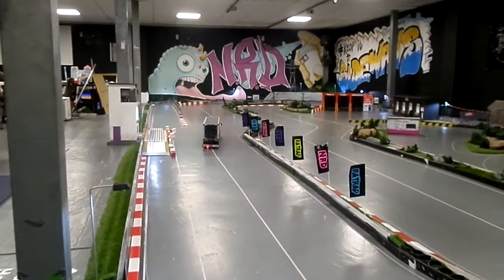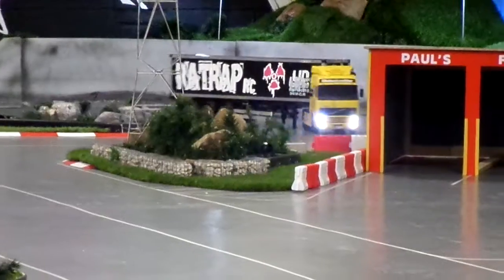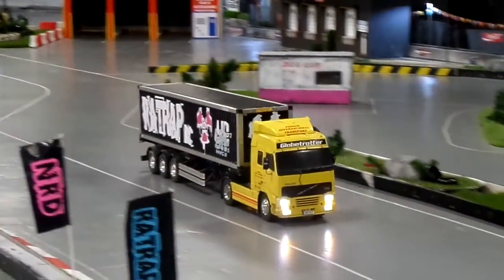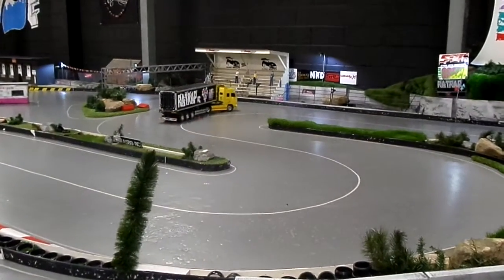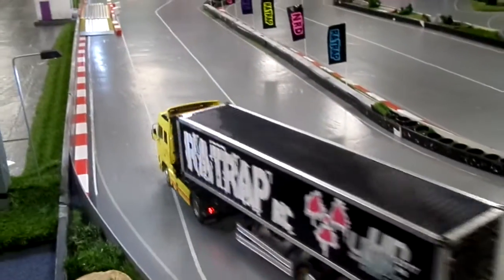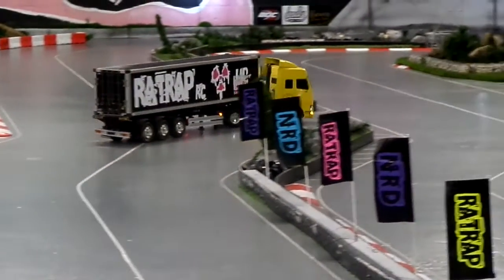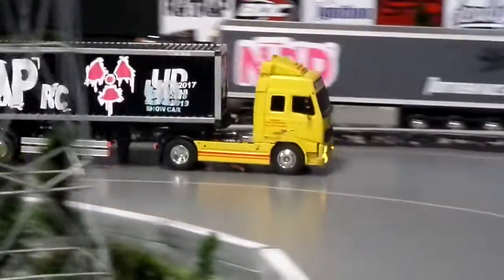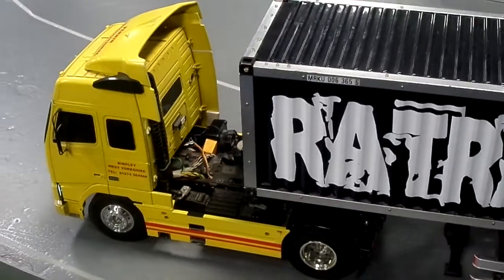July 2022 @ Route 666 Highway to Hell at N.R.D Wakefield - 8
Rc Trucking Fun!